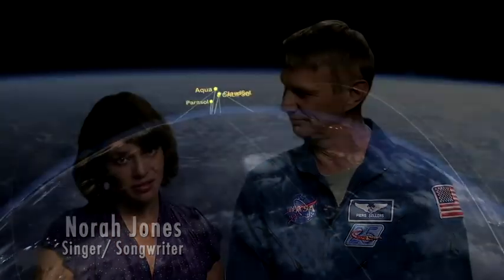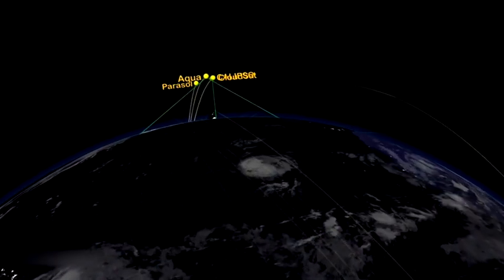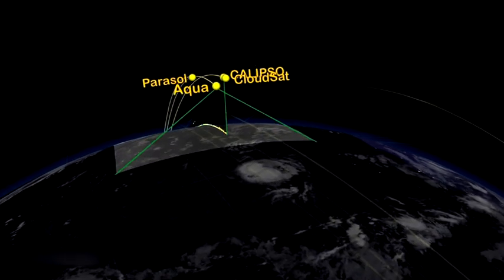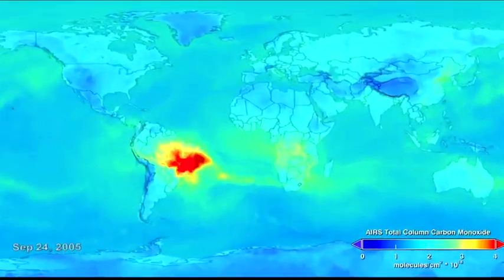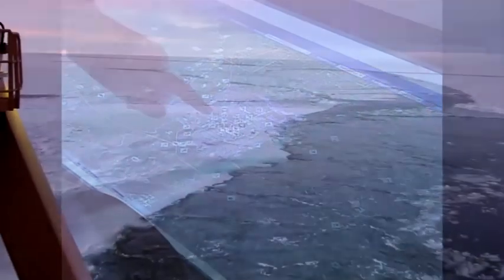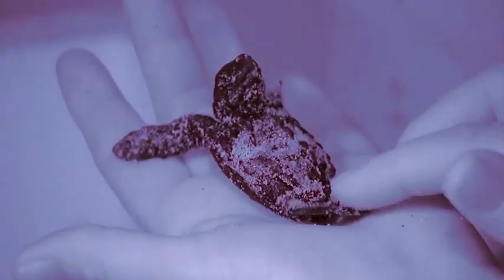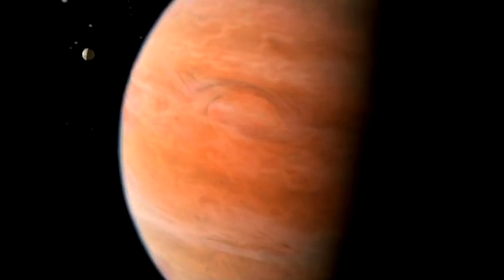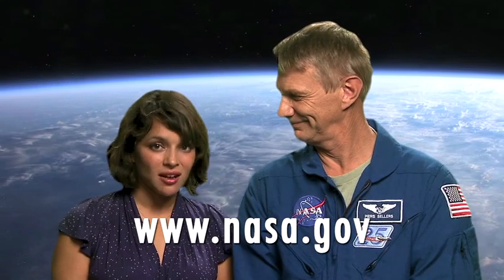Norah Jones and NASA astronaut Piers Sellers on NASA Spinoff Technology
Much of the technology we rely on daily was developed by NASA for space exploration and then adapted or enhanced for use here on Earth. This includes many technologies used in schools, homes, cars, computers and industry. The Singer Norah Jones and astronaut Piers Sellers talk about NASA technology that increases production and use of clean energy, fuel efficiency, reduction of carbon footprints, and the study and understanding of climate change.